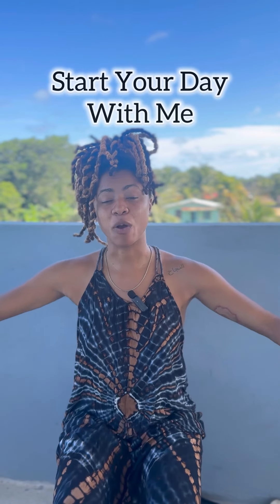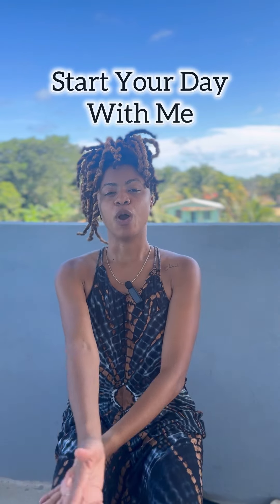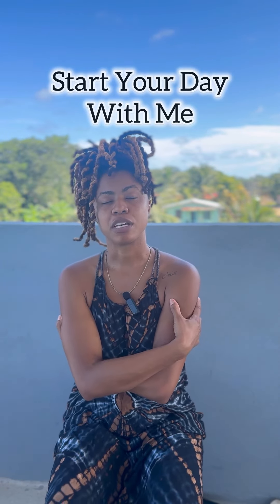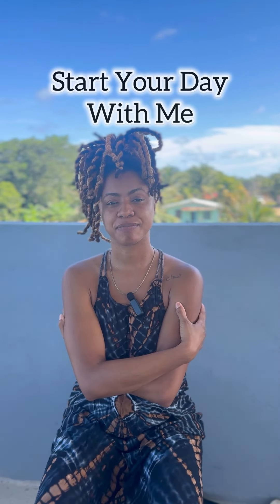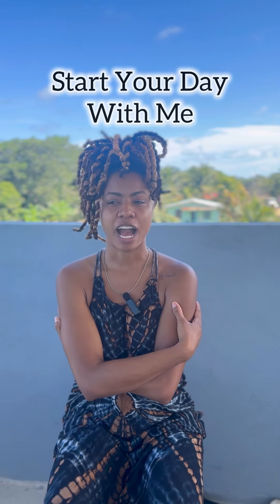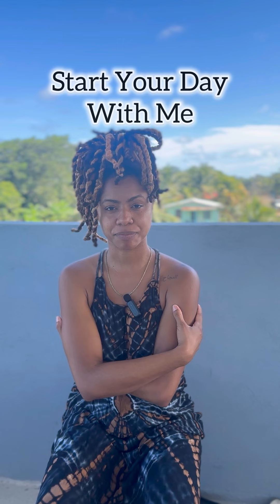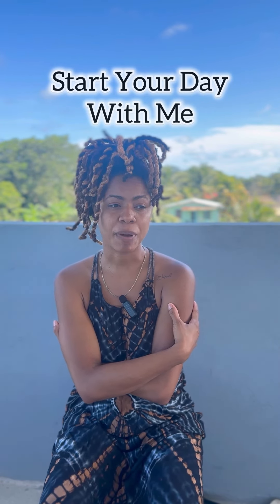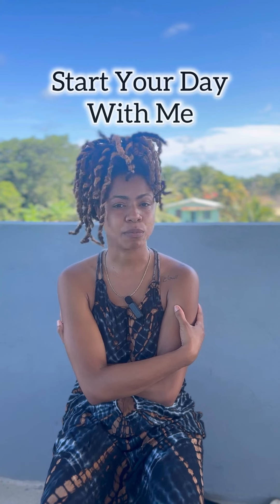Start Your Day Right: 1-Minute Breathing Exercise for a Better Morning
Take 90 seconds to start your day right. Clear your mind and breathe with me.